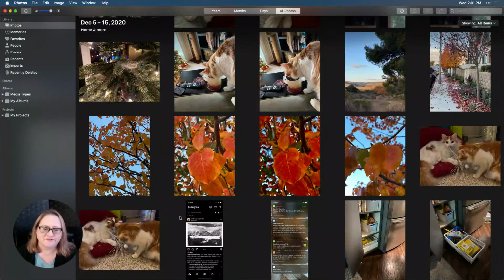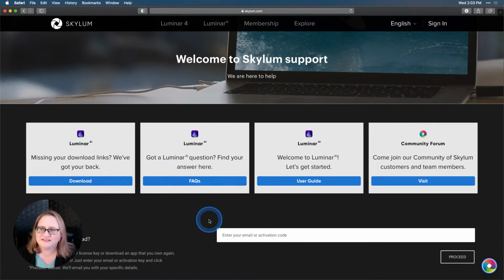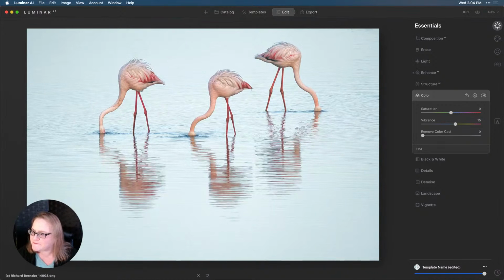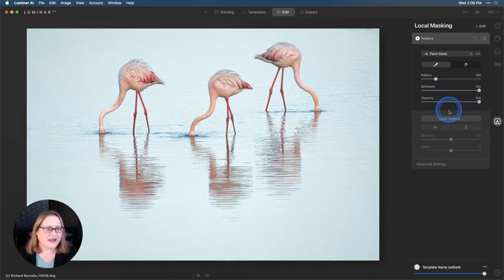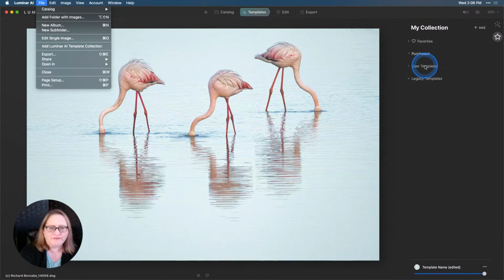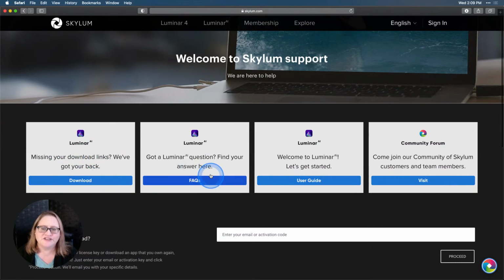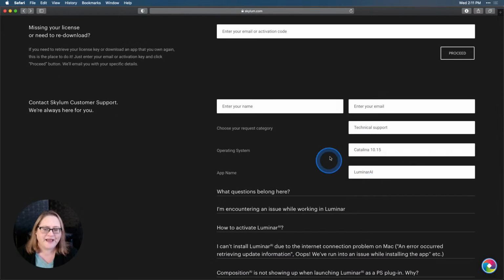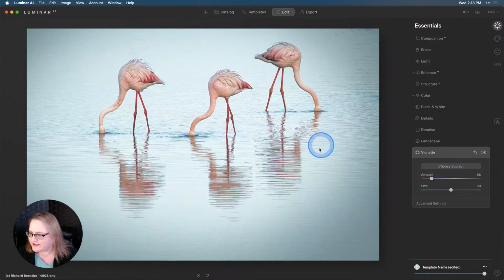Luminar Coffee Break: Luminar AI Launch Q&A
Topic: Luminar AI Launch Q&A